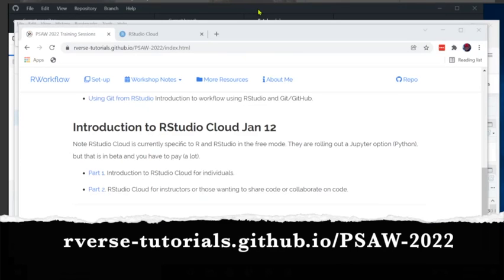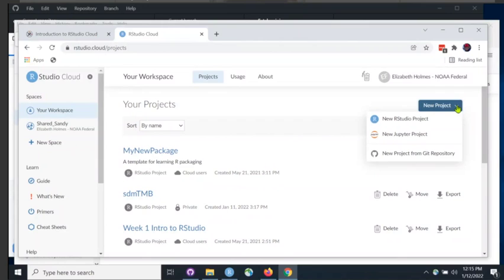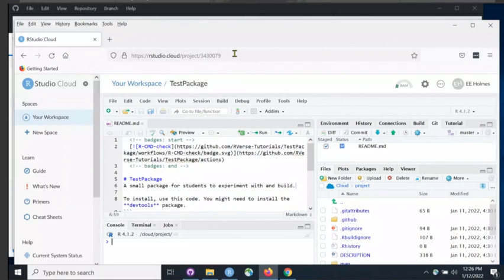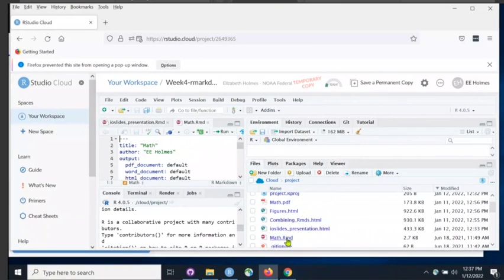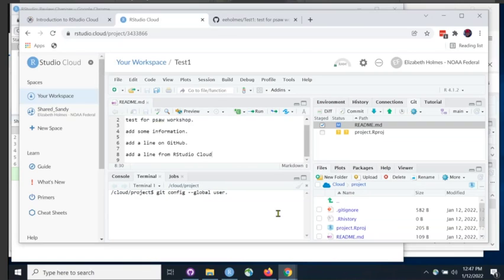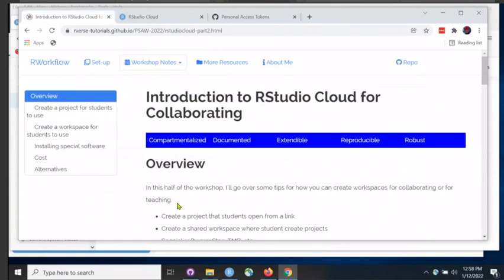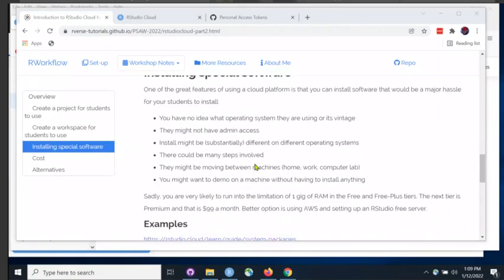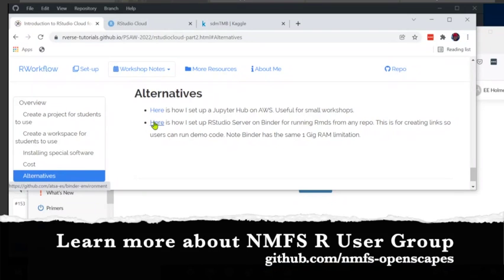PSAW3 Intro to RStudio Cloud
A short introduction to RStudio Cloud for individuals and instructors